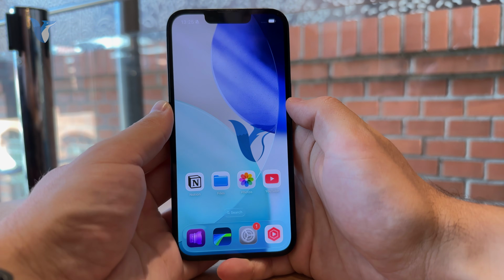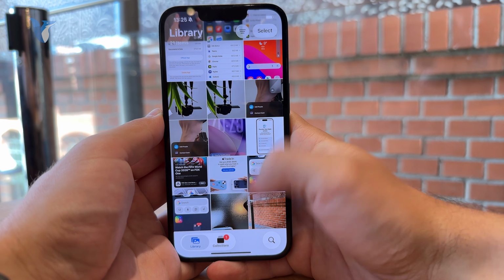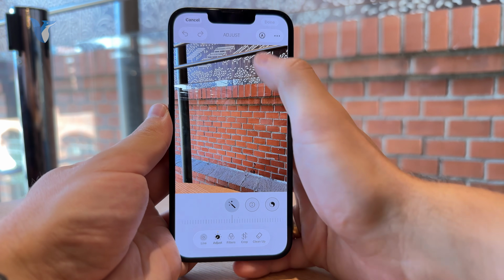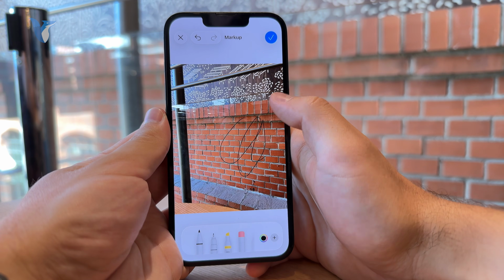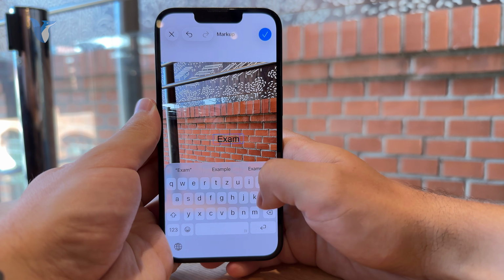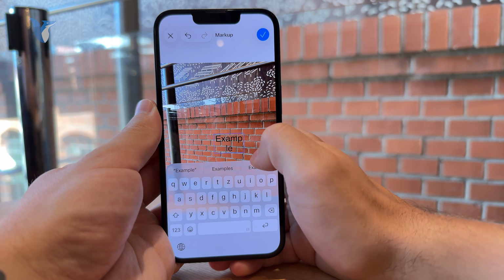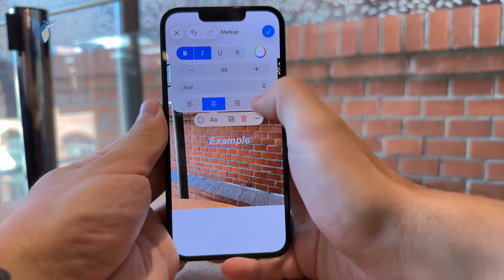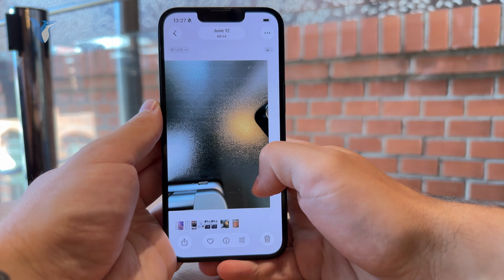How to Add Text to iPhone Photos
Learn how to add text to photos on your iPhone with this quick and easy step-by-step tutorial. Follow along to add words, labels, and captions to your pictures and personalize your photos with ease.

Timestamps:
0:00 - Open Photo in Markup Mode
0:42 - Insert Custom Text Box
1:13 - Style Font Color and Size
1:38 - Save Edits
1:51 - Outro